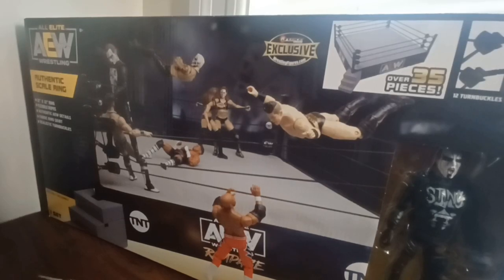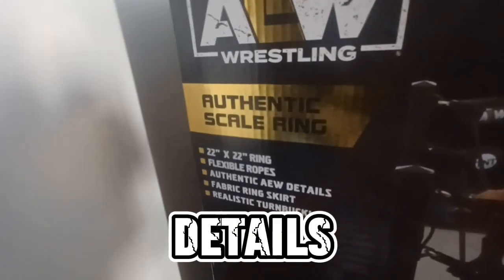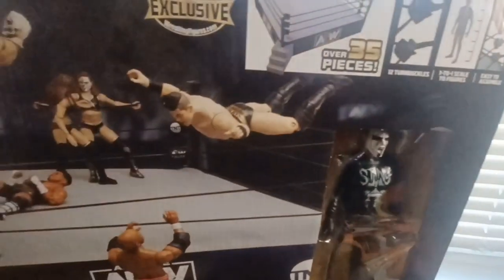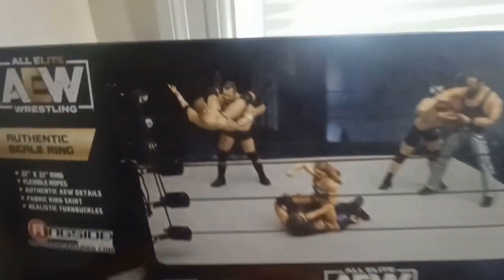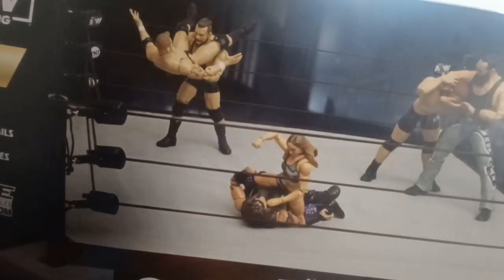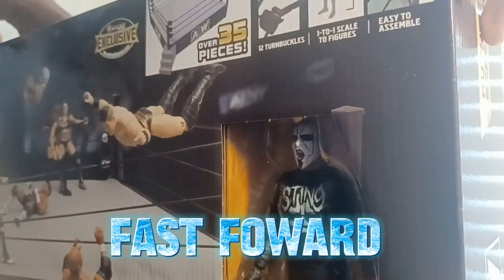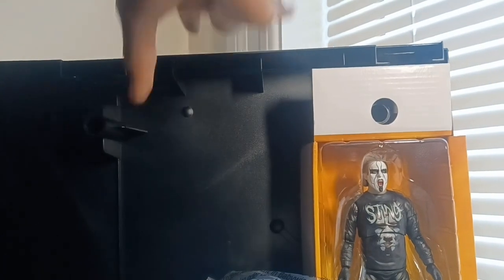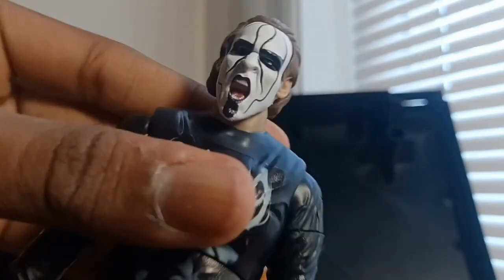Christmas Holiday Special! AEW AUTHENTIC SCALE RING w/ Sting Unboxing!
Have a happy holiday and a happy new year! 🎅🎁🎄